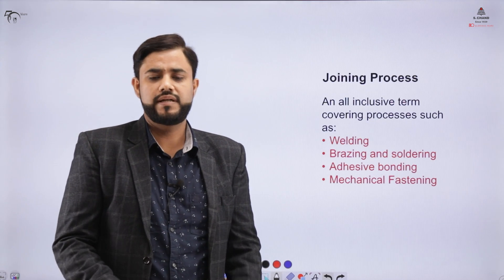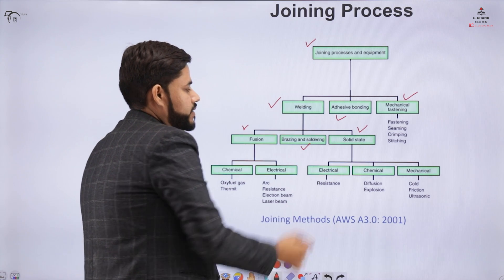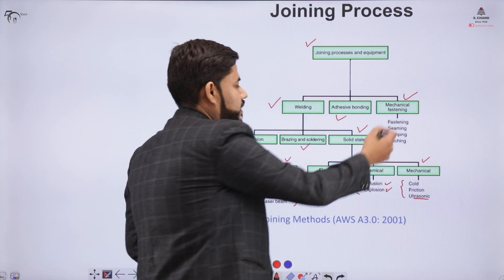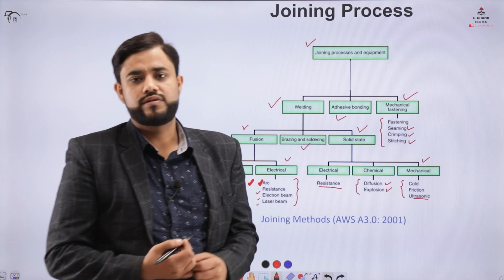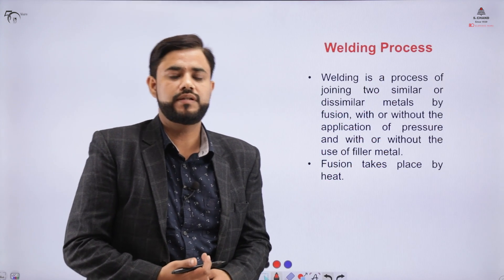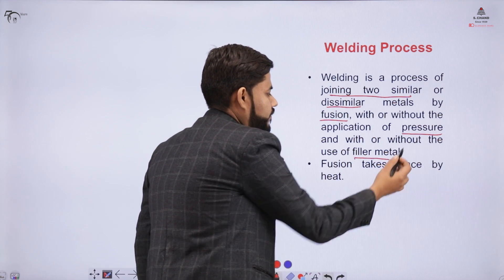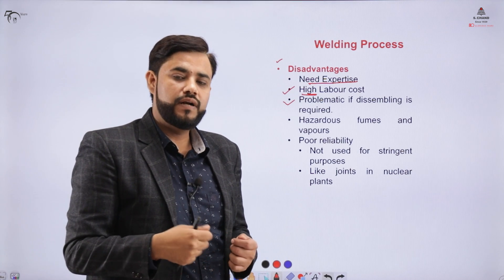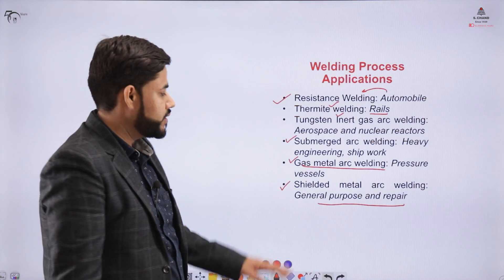Manufacturing Methods - Forming & Joining (Part 2)| Workshop/Manufacturing Practices|S Chand Academy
The video describes the introduction to Forming process, and Joininig process.